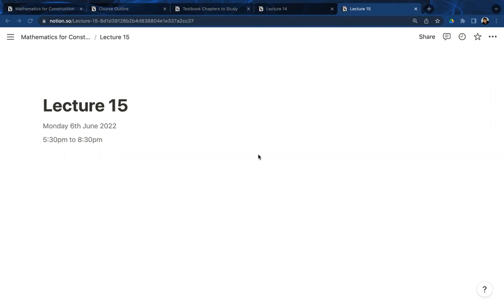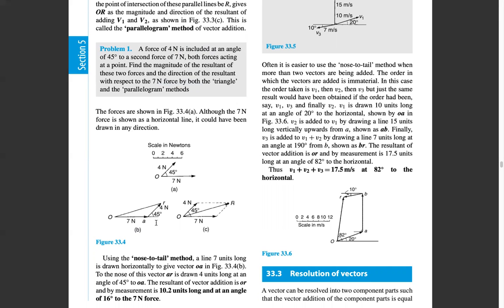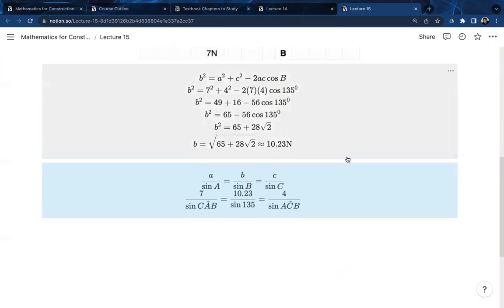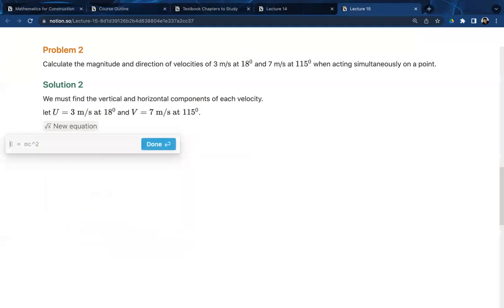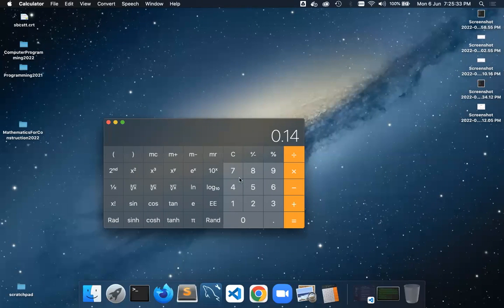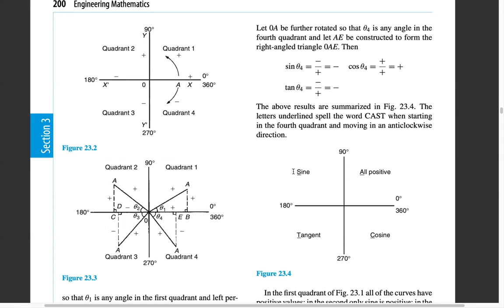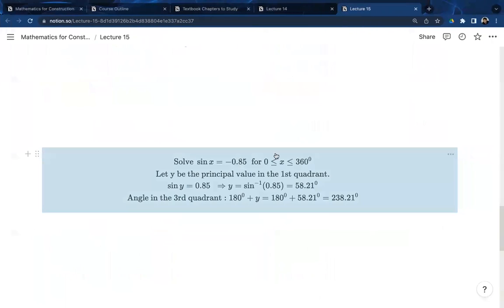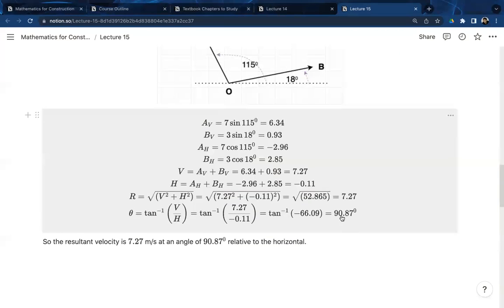Mathematics For Construction - Lecture 15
Zoom class on Monday 6th June 2022 from 5:30pm to 8:30pm